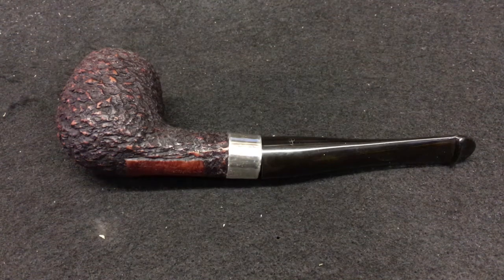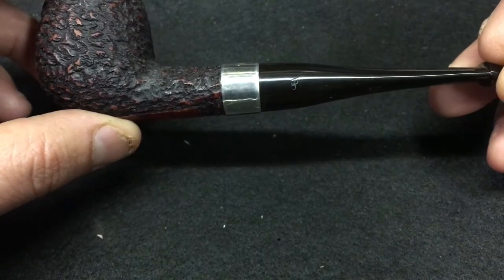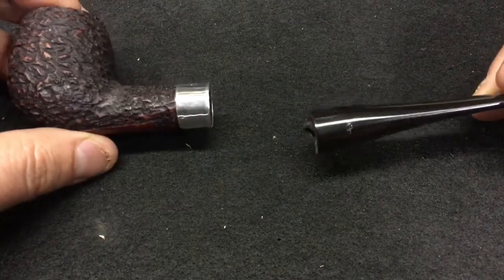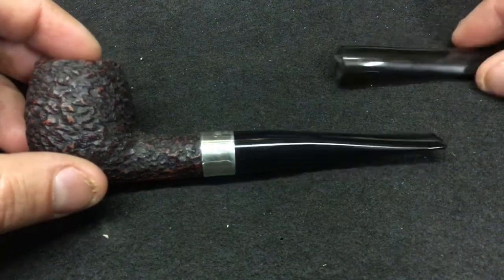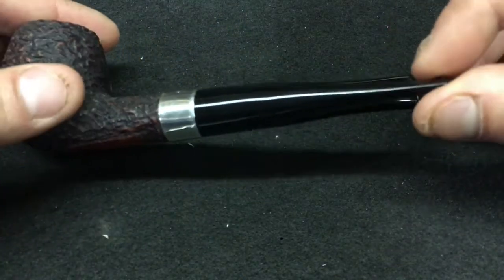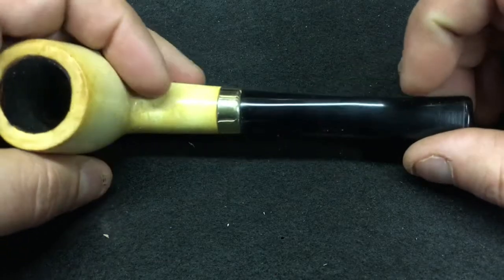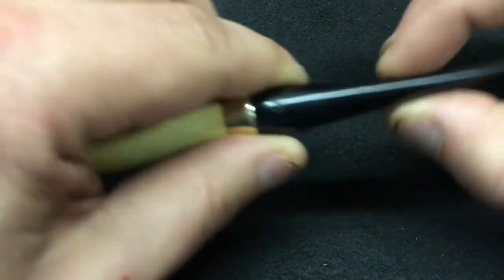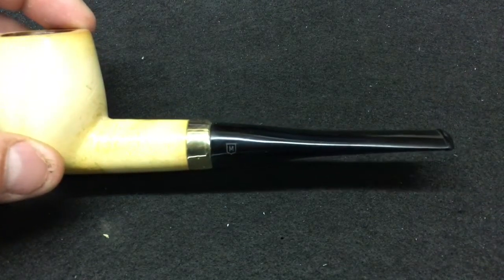Repairs On A Couple Pipes. (Peterson & Medico Meer)